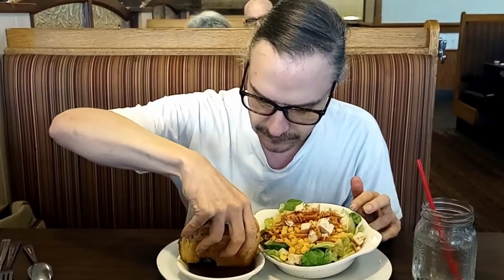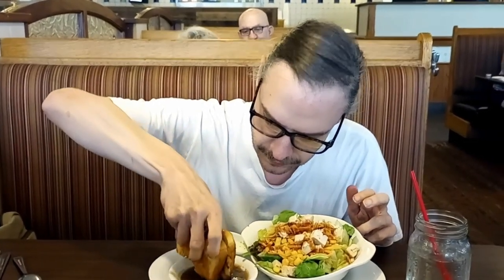DavidsLife WesternNewYork blog WNY itry bobevans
Welcome to another I try if you've seen them. If not welcome! This portion of my life is all about trying food from in and around WNY (westernnewyork). Managed to get to both national and local spots. This time I'm at bobevans in AmherstNY. I'll be trying the half Potroastsandwhich and the half WildfireChickenSalad! The salad I customized for my tounge and mouth's sake for reason of not liking hotspices.

Thanks for stopping by my little slice of the internet.

Almost forgot! My blog is up, live, and active! This is where all my non YouTube life is